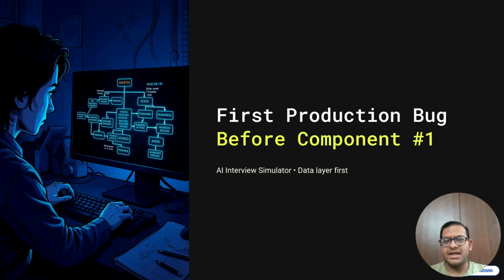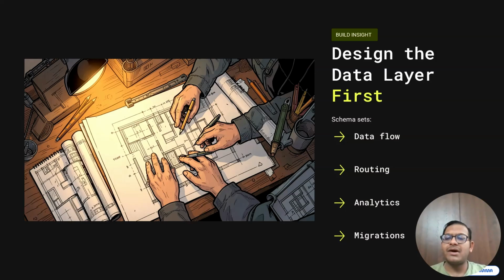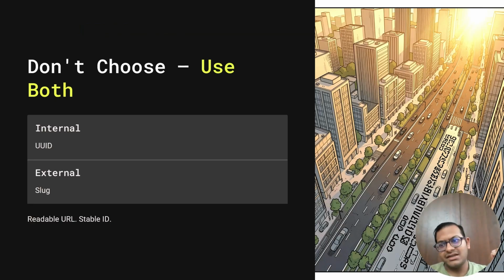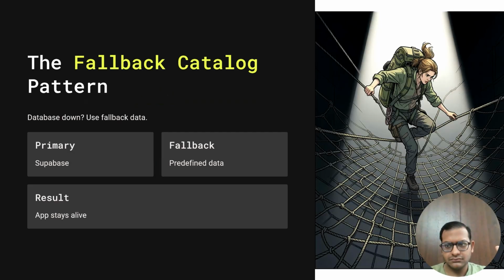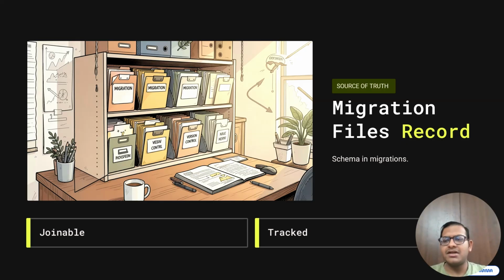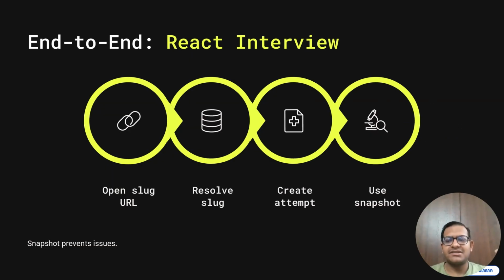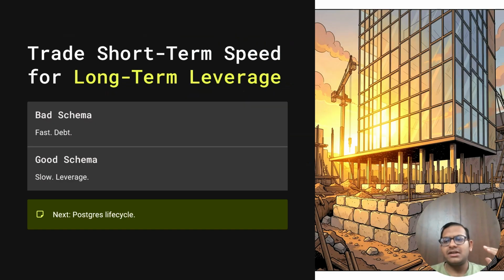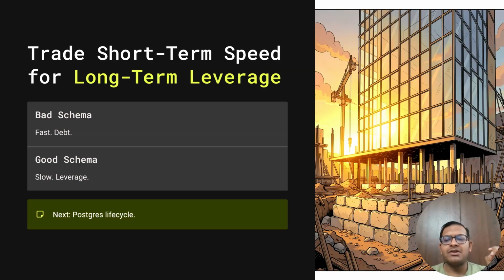Most AI Projects Create Bugs Before Writing Any UI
Most developers start with UI.
I started with database design.
Not because databases are exciting.

Because bad schema decisions create bugs that become painful to fix once the product grows.
In this video, I design the foundation of an AI Interview Simulator:

topic modeling
slug-based routing
attempt tracking
denormalization
fallback patterns

The goal isn't to build tables.
The goal is to prevent future problems.